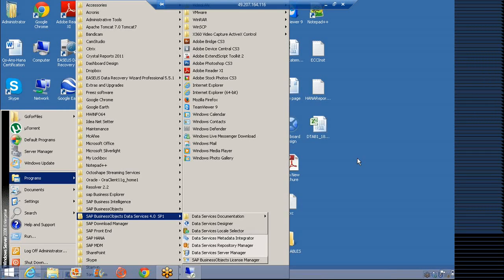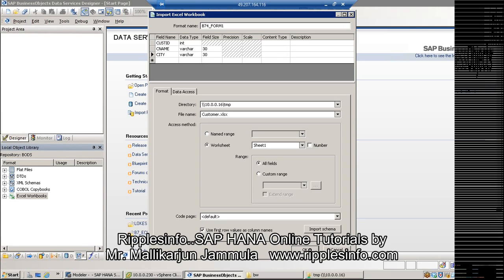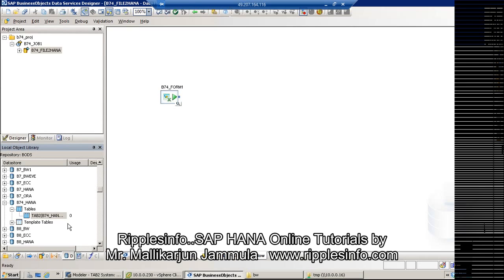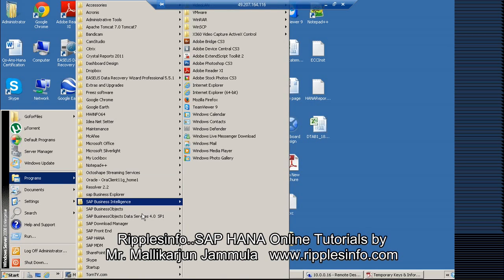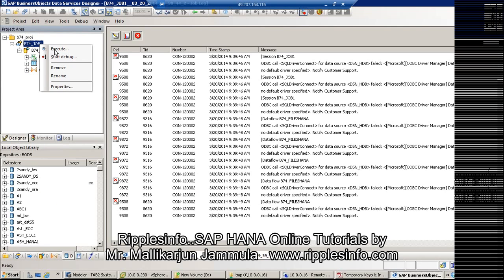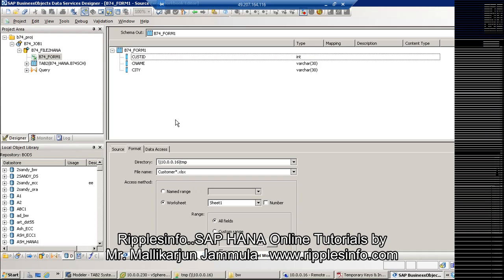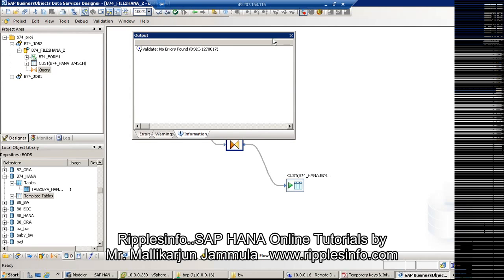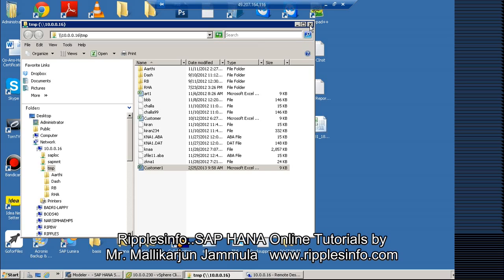SAP HANA Training Videos By Mallikarjun Jammula Ripples Info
We provide SAP HANA Online Training with complete Landscape Setup. Our SAP HANA Training consists of indepth subject coverage, practical approach and material.